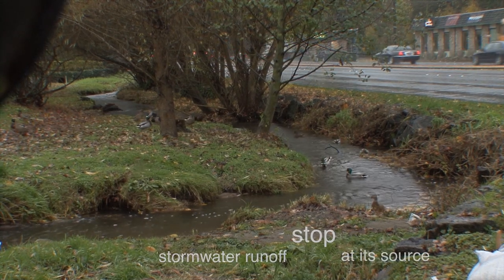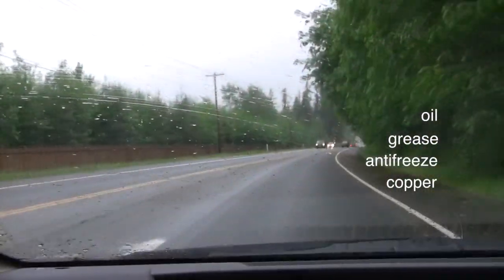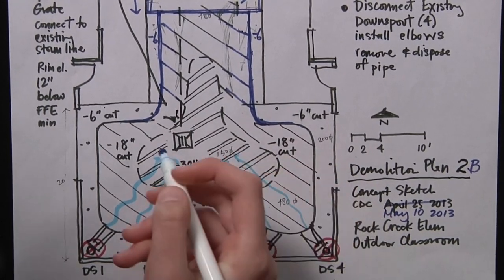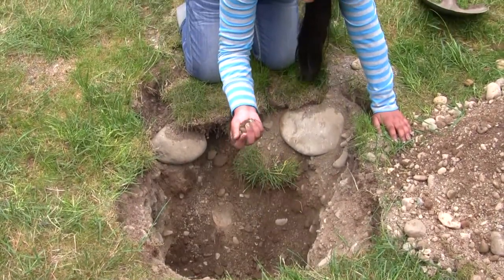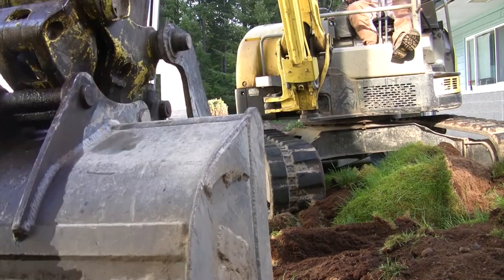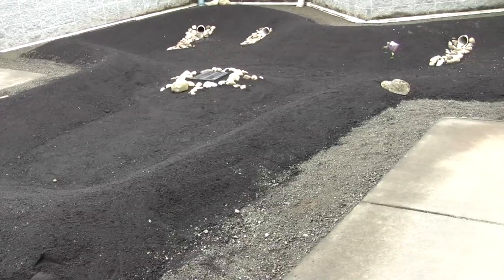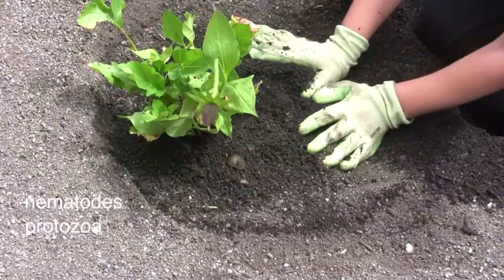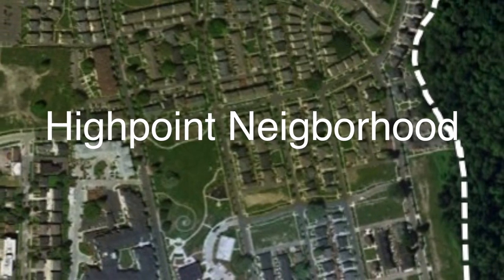Rain Gardens - Stormwater Pollution Solutions